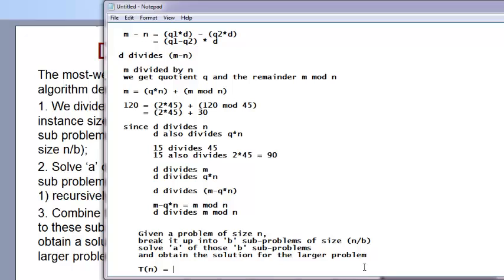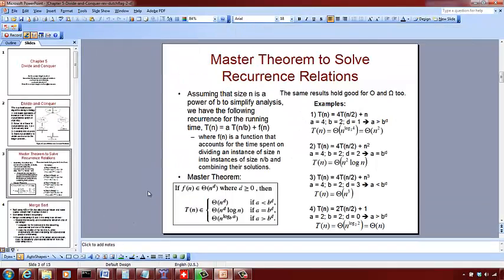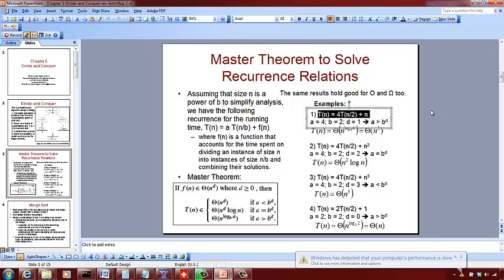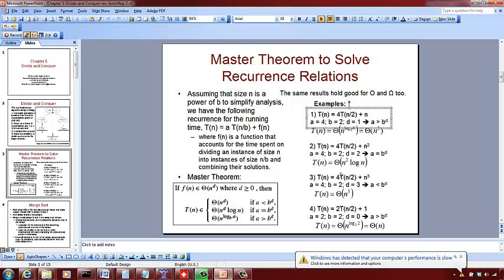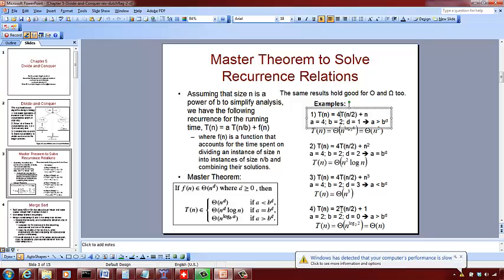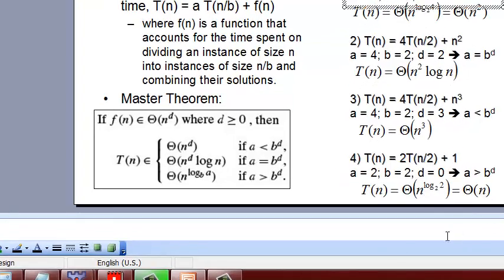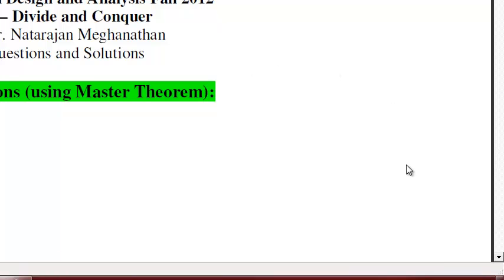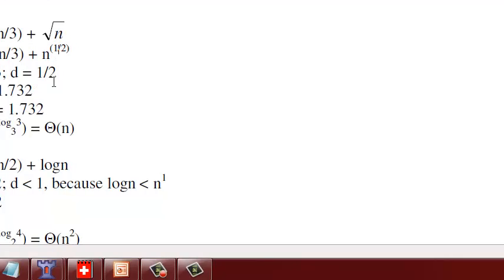Master Theorem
Master Theorem with examples